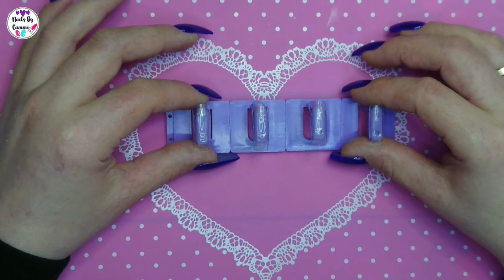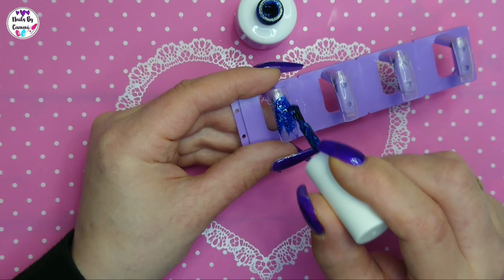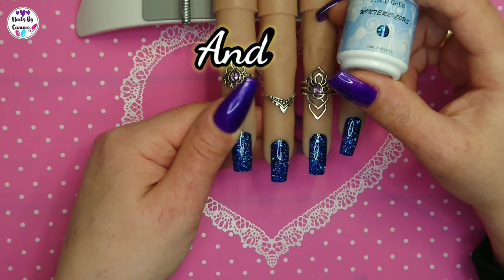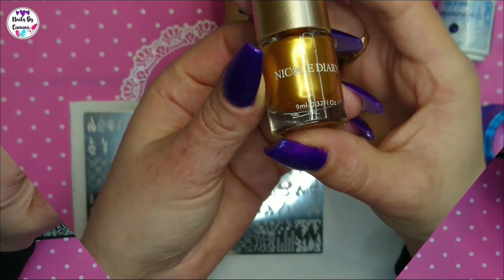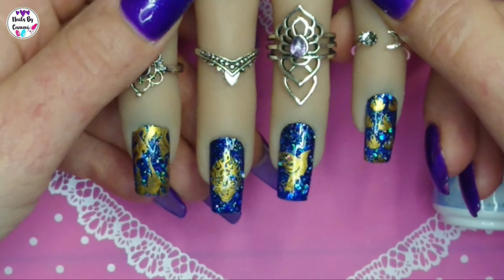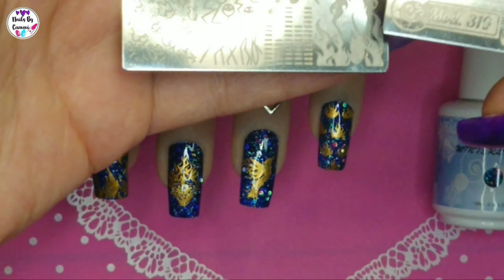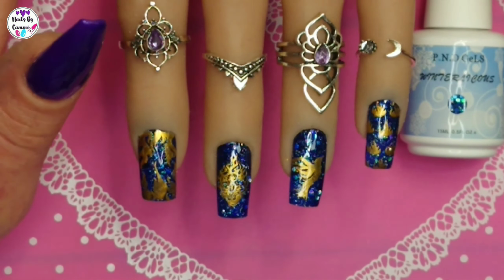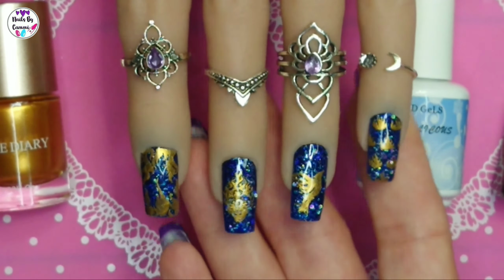Stamping collaboration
Hey yall.

This is a stampibg collab.

-Cammi20